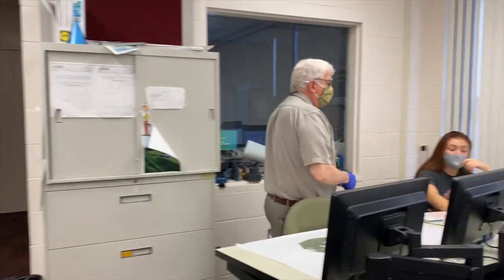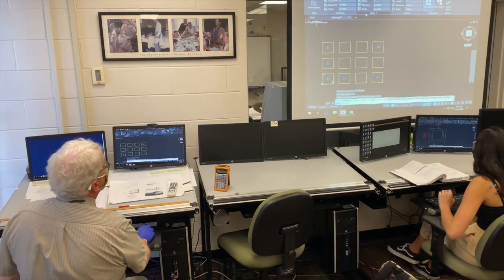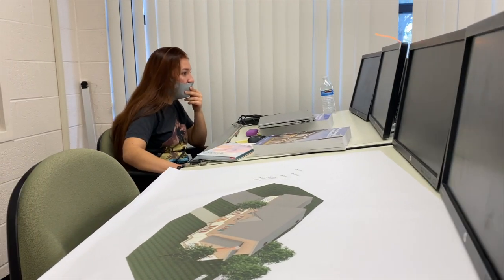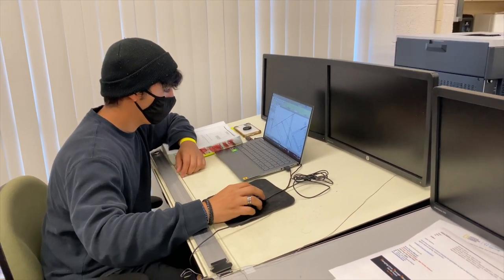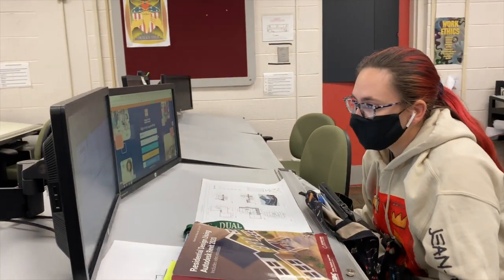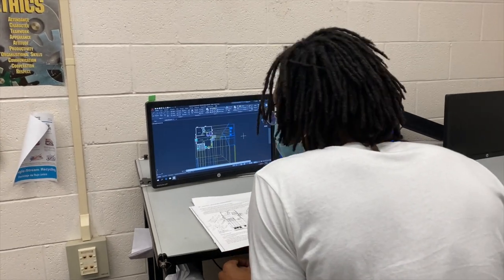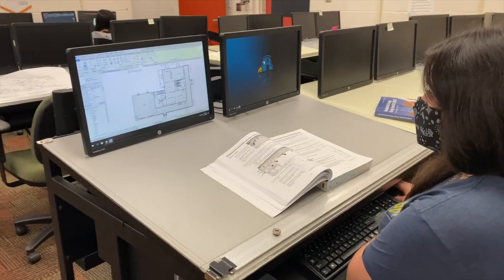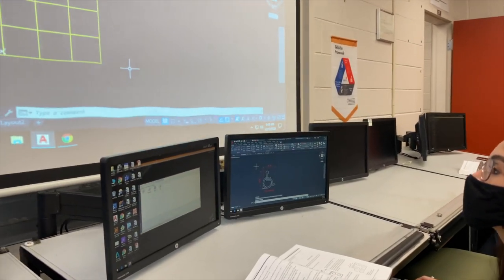Computer Aided Drawing | OTC Dual Enrollment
Curious about dual enrollment at OTC? Here is a quick look inside one of our technical college classrooms, and gives Orange County Public Schools students a preview of what to expect when signing up for a program like Computer Aided Drawing.